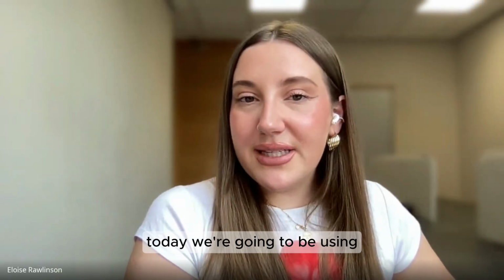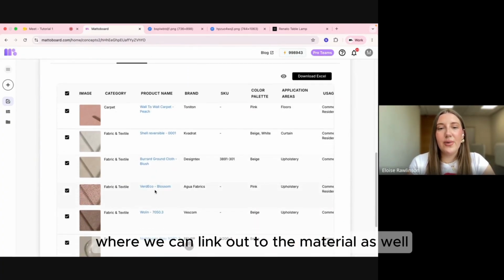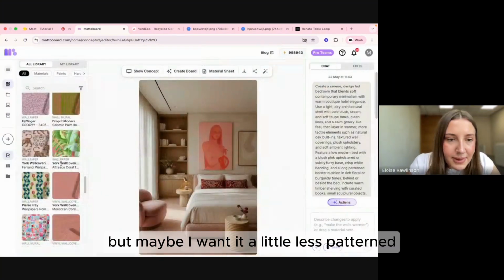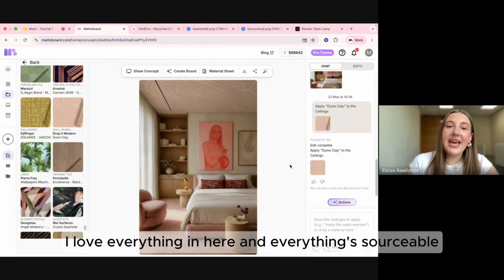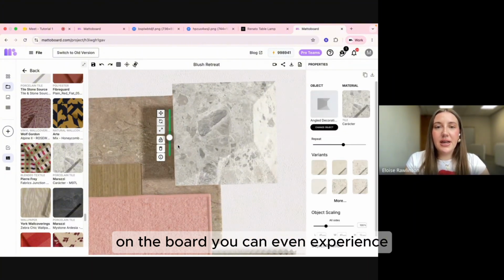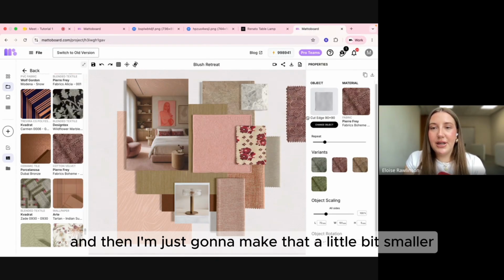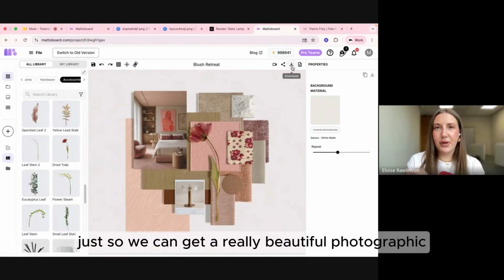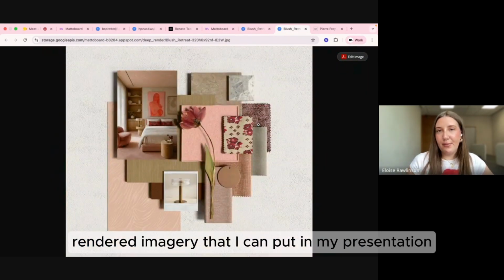How to Turn Inspiration into a Full Bedroom Concept in Minutes | Design Stream Sessions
From inspiration images to a fully designed bedroom concept, in minutes.

In this Design Stream Session, MattoBoard's Design Lead, Eloise shows you how to use Design Stream by MattoBoard to take a starting reference and transform it into a complete interior concept, with real materials, products, styling direction, and a polished editorial-style visual.

Want to create your own? Head to Mattoboard.com to start designing now.